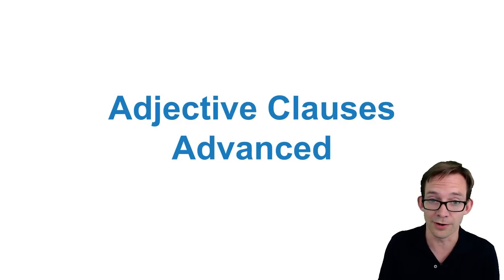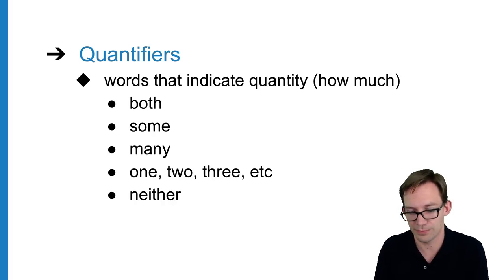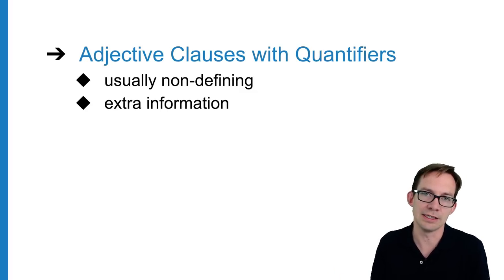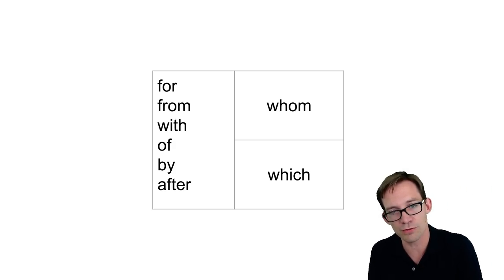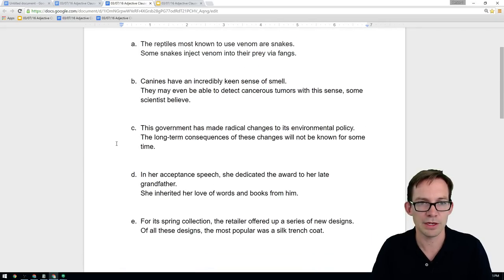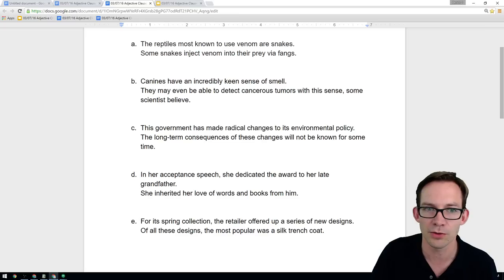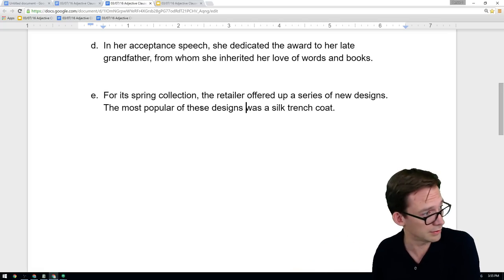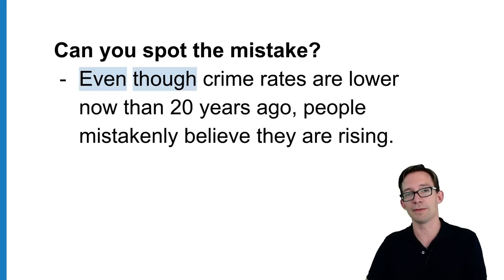Adjective Clauses: Advanced Structures - Smrt Live Class with Shaun #23